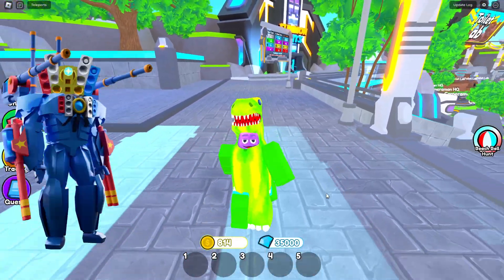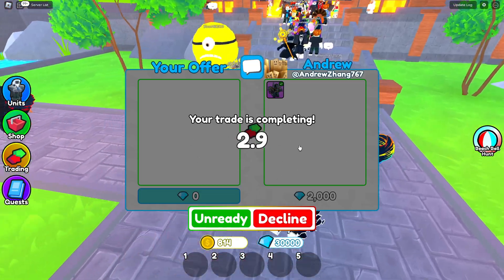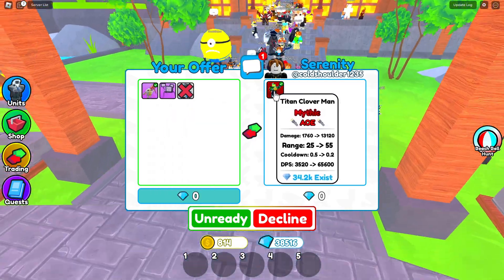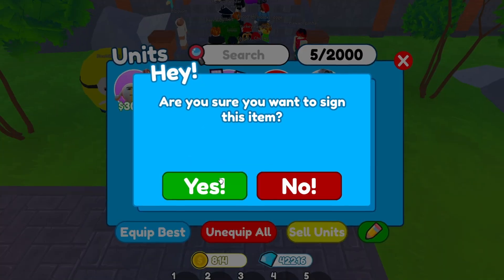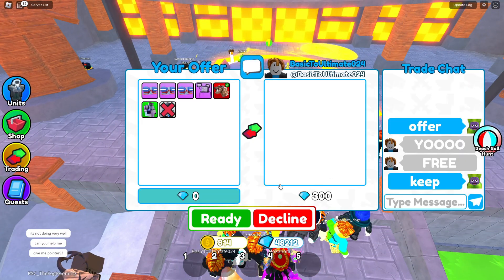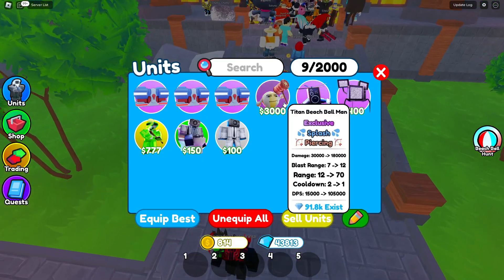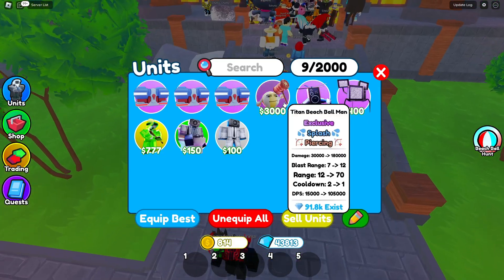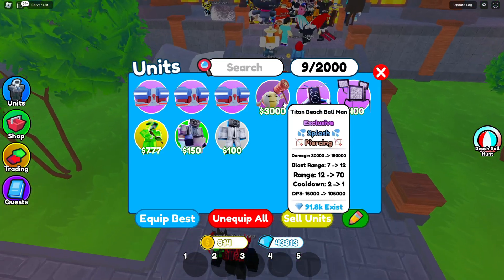BASIC To AQUATITAN SPEAKERMAN! FINAL PART! (Toilet Tower Defense)